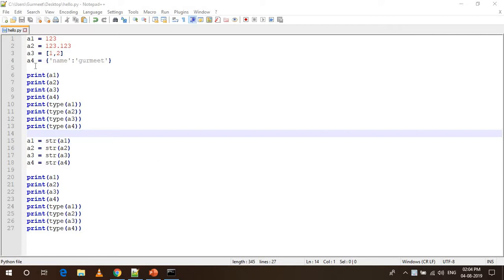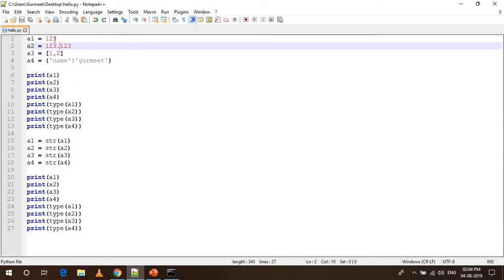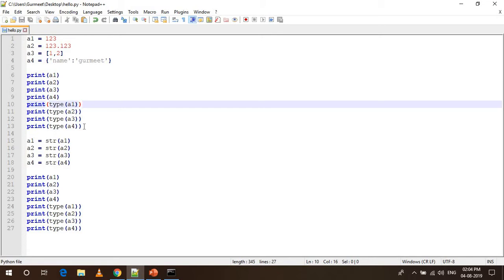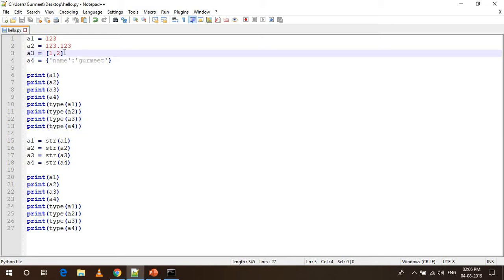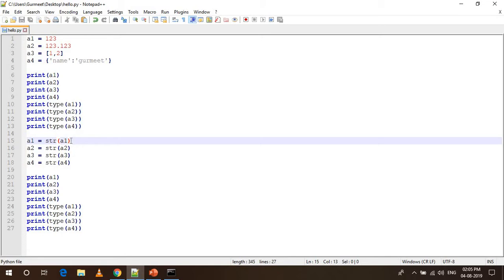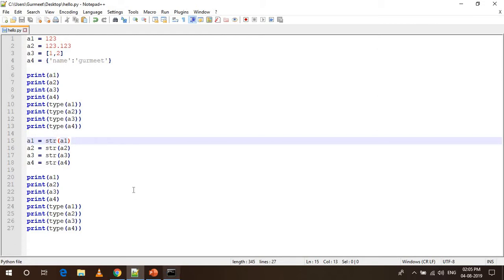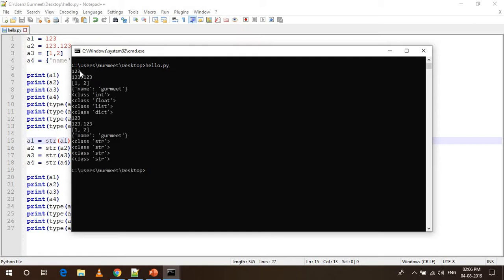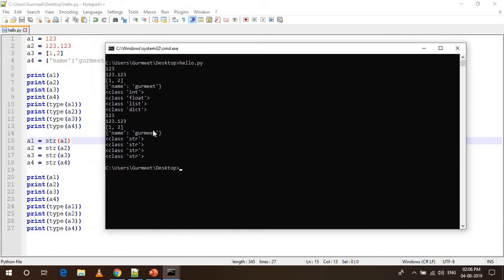Python Str() Function - Convert Any Object To String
This is a quick tutorial on how to convert any other object like list, dictionary or integer to string in Python.